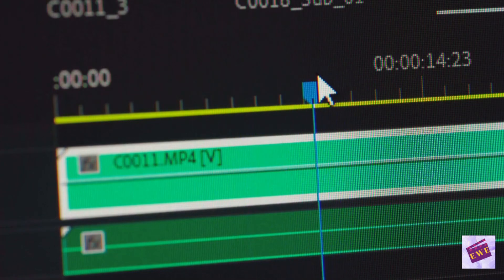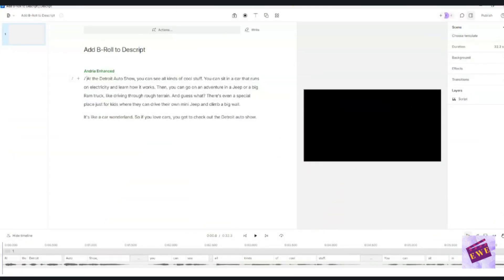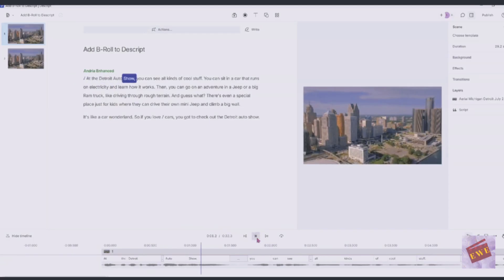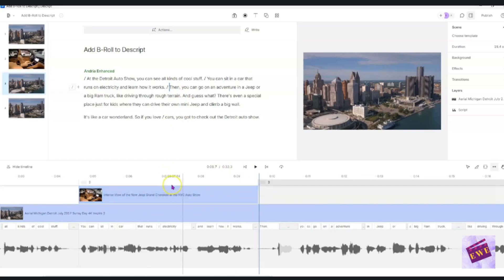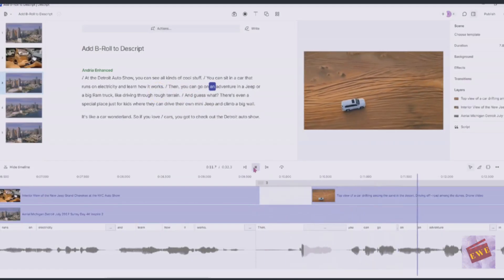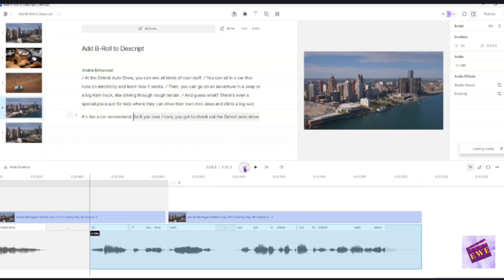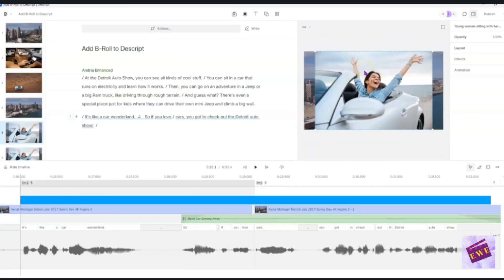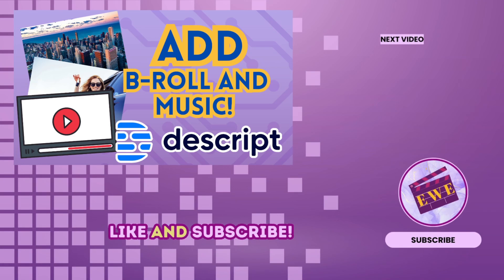How to Add B-Roll in Descript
Easily add B-roll footage and music to your videos using Descript. This beginner-friendly tutorial demonstrates how to highlight text, search for media, and insert visuals and audio into your project. You'll also learn how to adjust clip lengths, fade audio in and out, and fill the canvas with images. Start creating professional-looking videos with Descript today!

✨Try Descript. Click Here ✨

🎵 Music 🎵